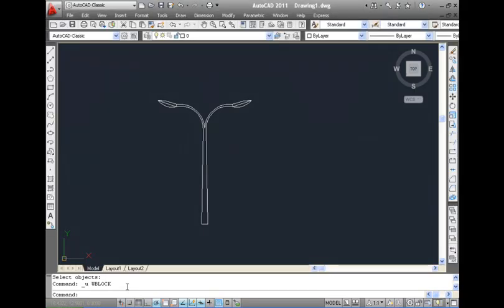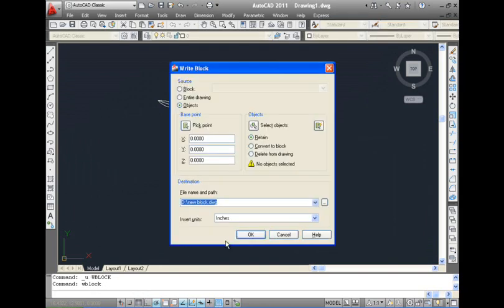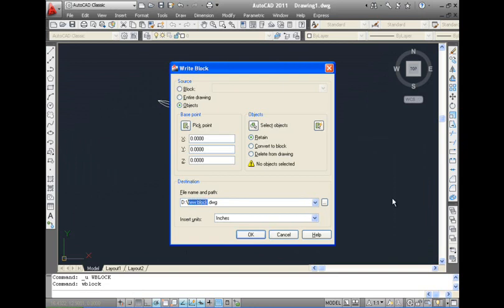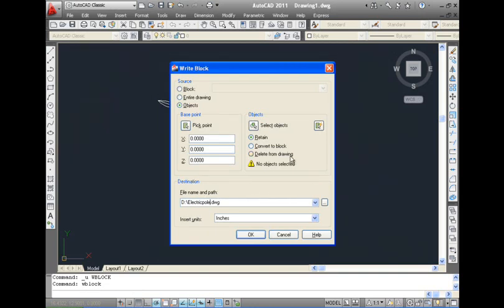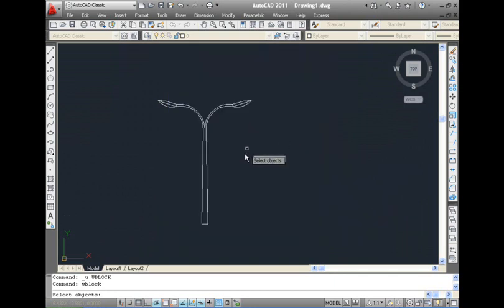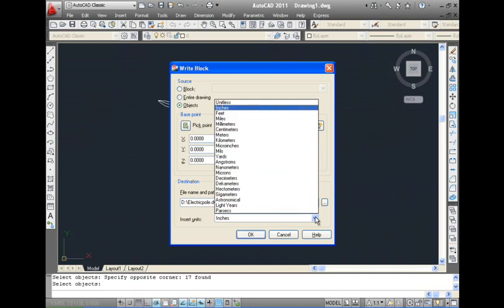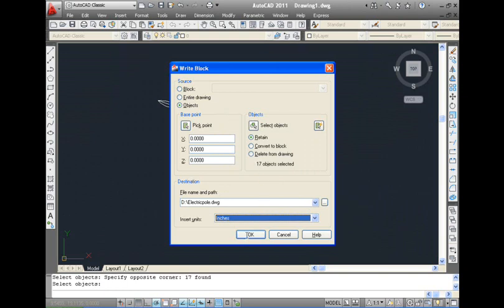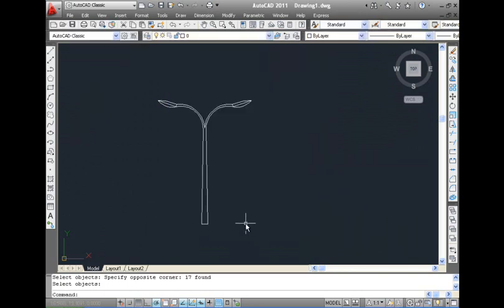AutoCAD Tutorial - Wblock Command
AutoCAD Offers more than 1000 commands to create drawings, but preparing survey drawing requires only a selected few of these commands. This Series of AutoCAD tutorial Videos Explain
Create AutoCAD entities
Coordinate inputs in AutoCAD
Delete Entities in AutoCAD
Modify Entities in AutoCAD
More about Text Entity of AutoCAD
More about Polyline Entity of AutoCAD
Review - Inquiries Concept in AutoCAD
Entity Properties in AutoCAD
AutoCAD Concepts Useful Concepts
Dimensioning in AutoCAD
Blocks in AutoCAD
Hatching in AutoCAD
Plotting in AutoCAD
File Management in AutoCAD